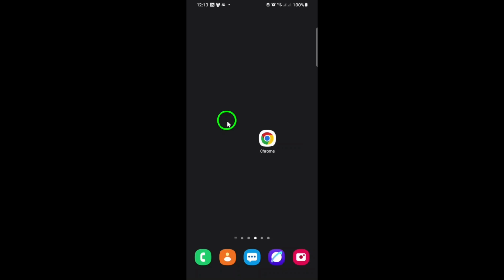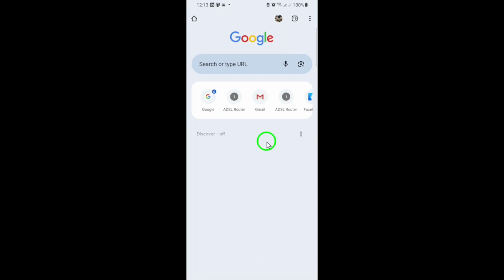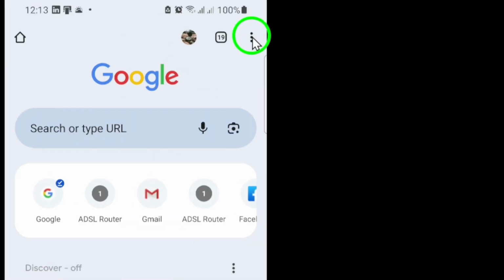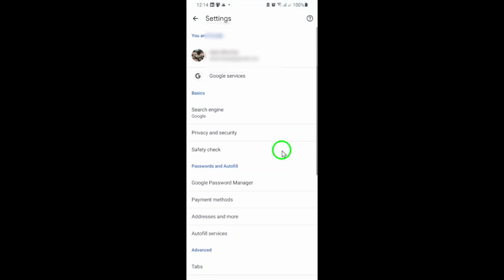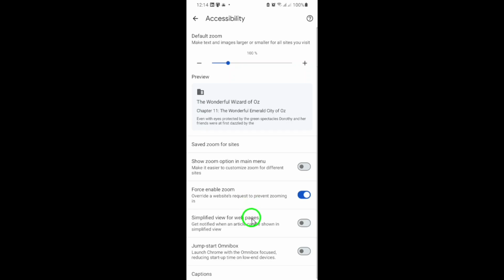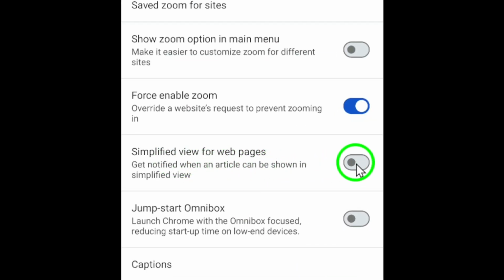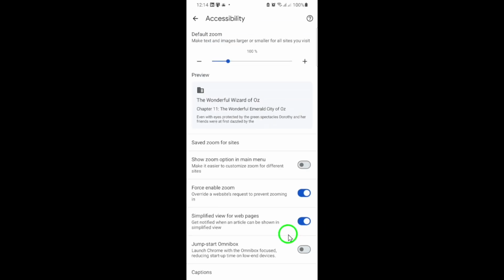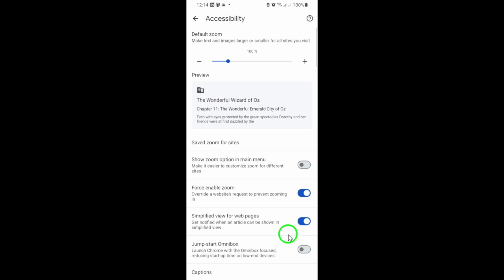How to Use Google Chrome’s Reader Mode on Mobile (Updated)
Learn how to use Google Chrome’s Reader Mode on mobile for a distraction-free reading experience. This updated guide shows you how to quickly enable Simplified view and enjoy cleaner web pages on your phone.

Follow these simple steps:

1. Open Chrome and go to the webpage you want to read.

2. Tap the 3 dots (menu).

3. Select Settings.

4. Tap Accessibility.

5. Turn on Simplified view.

With Reader Mode enabled, you can read articles and web pages more comfortably on your mobile device. Perfect for anyone looking to reduce clutter and focus on content.-
Timeline:
00:00 Start
00:12 How to do it
01:05 End